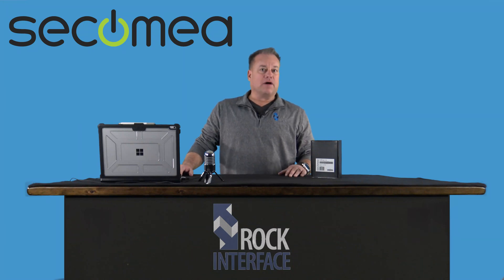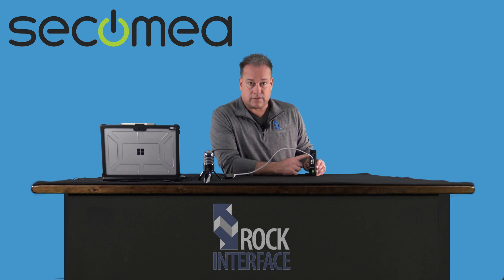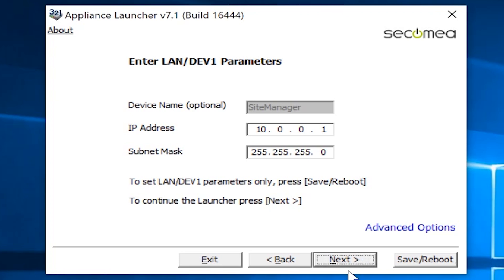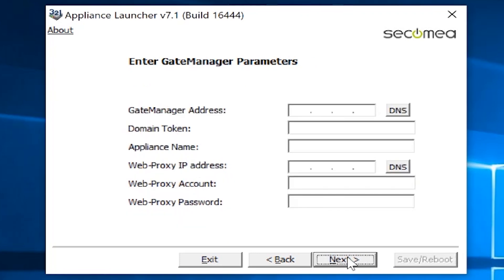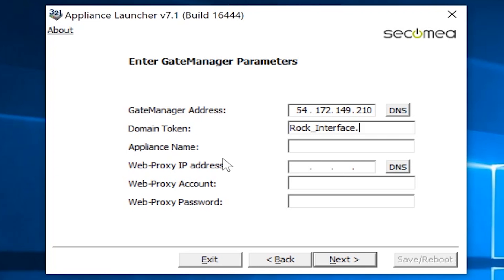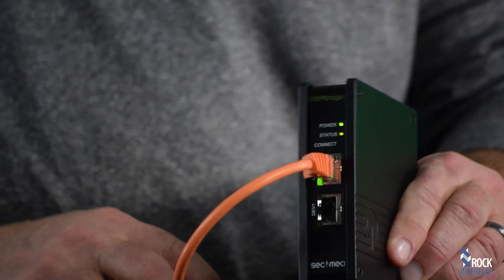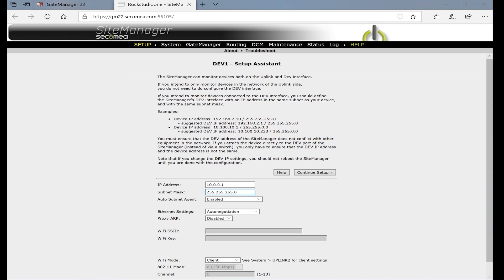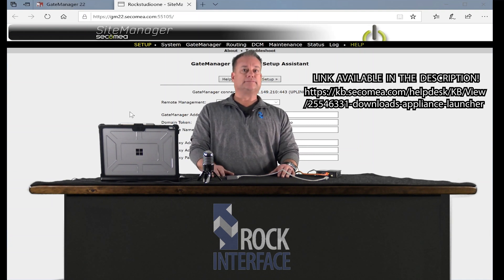Secomea How To - Appliance Launcher